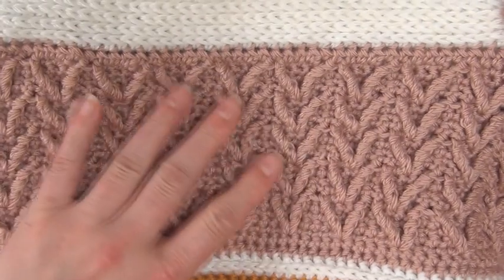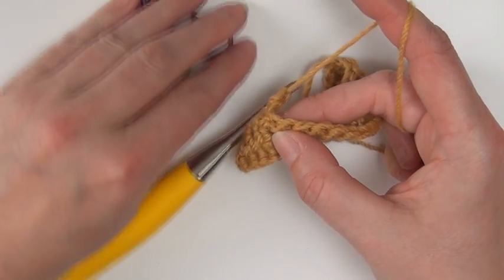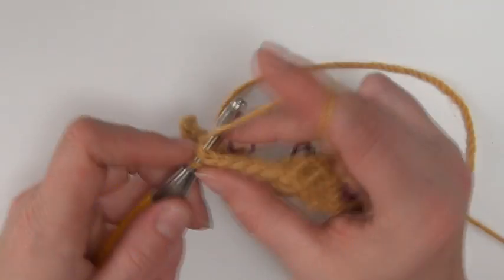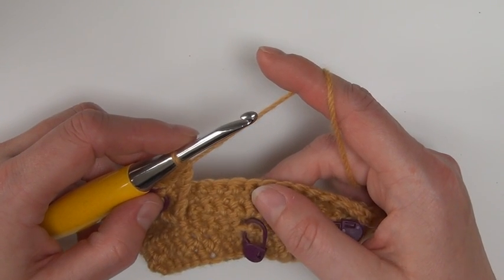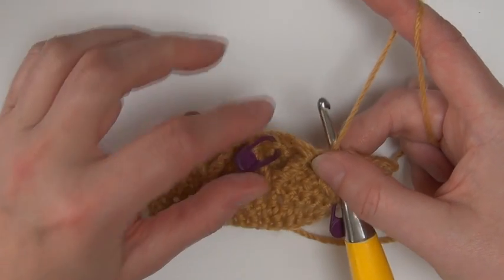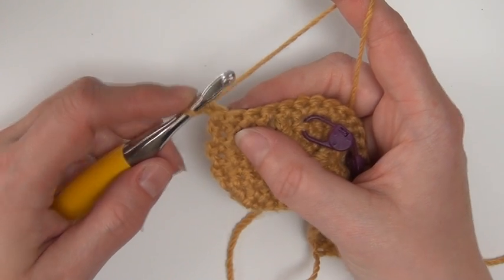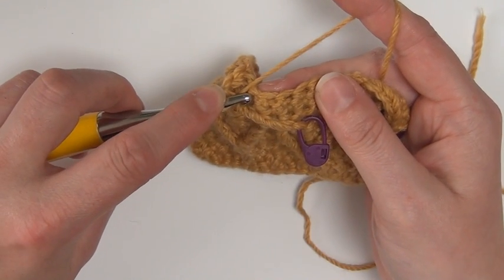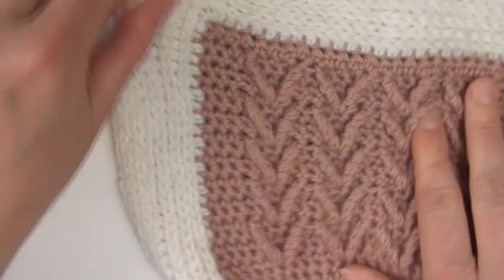Crochet Arrowhead Pattern Tutorial | Adventure Blanket CAL Part 10 | Left Handed tutorial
Welcome to the 10th and final section of the Adventure Blanket CAL! In this step-by-step tutorial, I'll guide you through the stunning Arrowhead section. This part of the blanket features beautiful cable techniques that create eye-catching arrows across your panel. Whether you're an experienced crocheter or a beginner, I'll make sure you can complete this section with ease!

What You'll Learn in This Video:

Step-by-Step Instructions: Follow along as I show you how to crochet the first repeat of the Arrowhead section.
Finishing Touches: Learn how to complete the last few rows to finish off your blanket.
Cable Techniques: Master the cable stitches used to create the arrow pattern.
Stitch Breakdown: We'll use single crochets and double treble crochets to achieve the texture. I show you how to work both if you are new to them.
Handy Hint: Don't forget your stitch markers—they'll make the process much smoother!

Want the e-book that contains 25 different blanket sections?

Tools and Materials Needed:
Yarn : any 4 weight yarn - approx 360 yards
Crochet hook (appropriate size for your yarn) - I used a 5mm
Stitch markers

Thank you for joining me in this final section of the Adventure Blanket CAL! I can't wait to see your completed blankets. Happy crocheting!